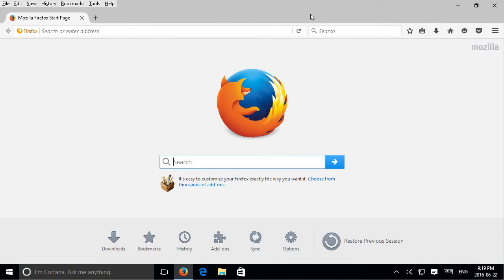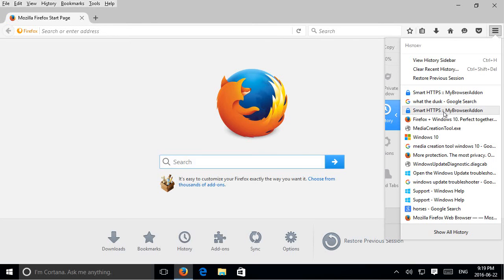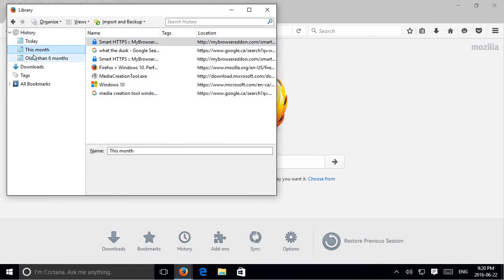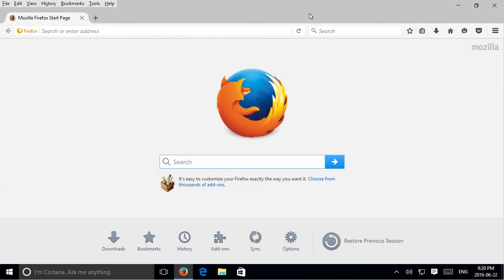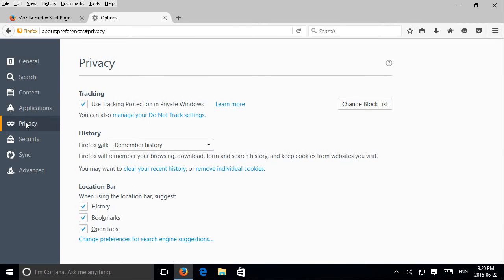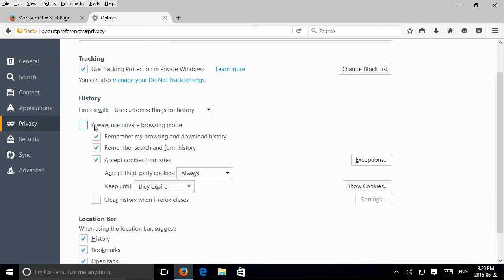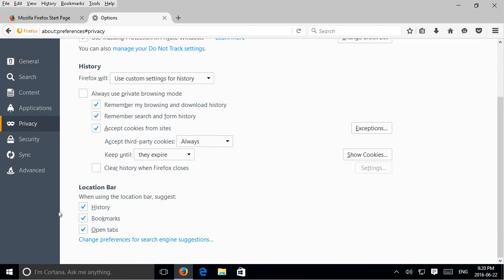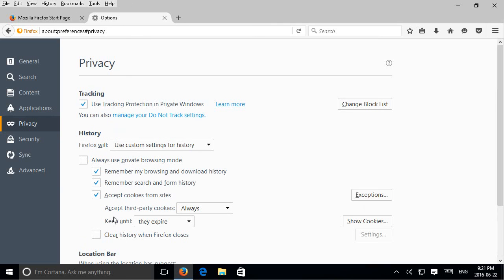Firefox - View History and Customize History Settings in Mozilla Firefox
Search History, Find History, Privacy